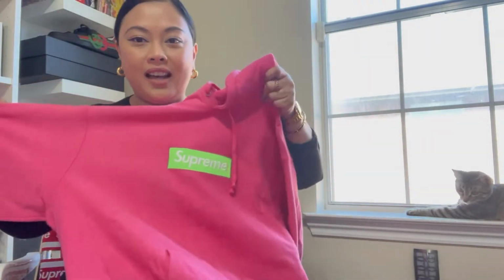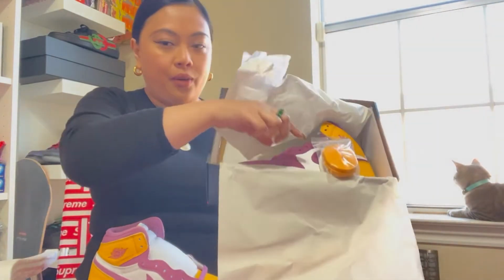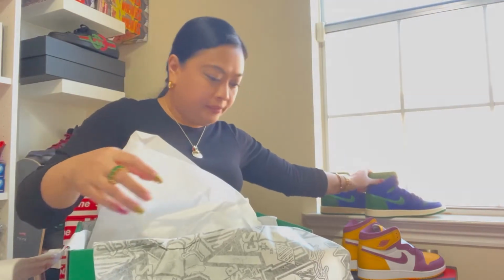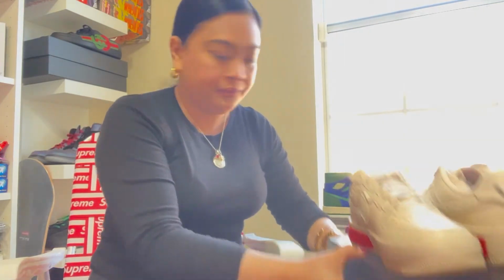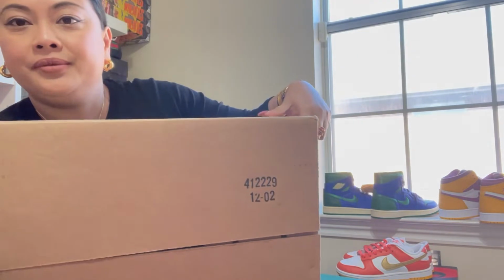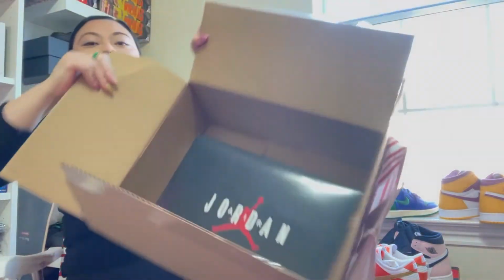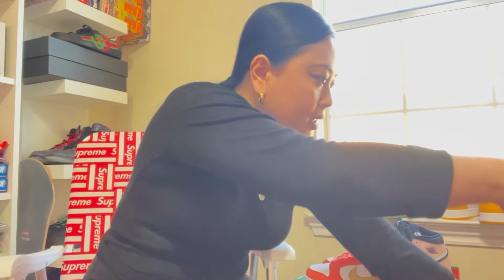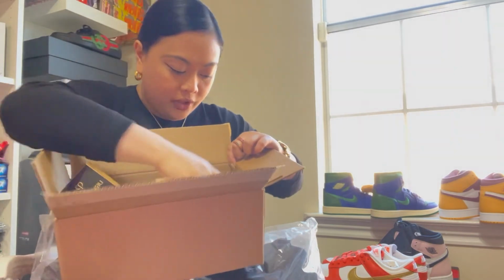NIKE DUNK| AIR JORDAN| SUPREME HAUL & UNBOXING